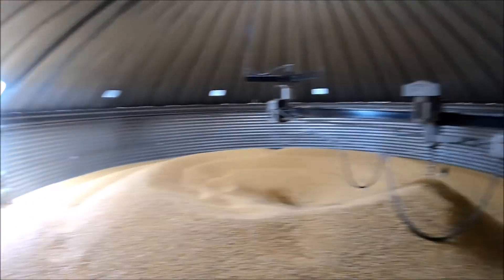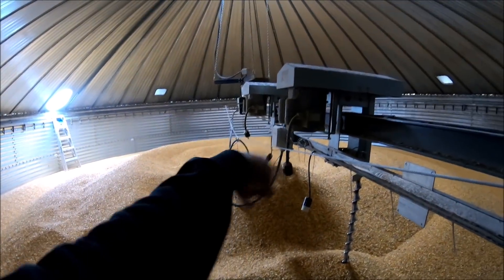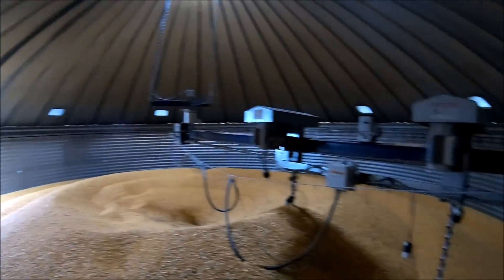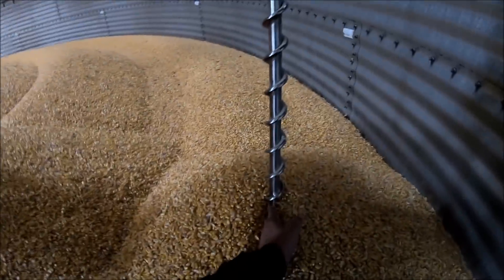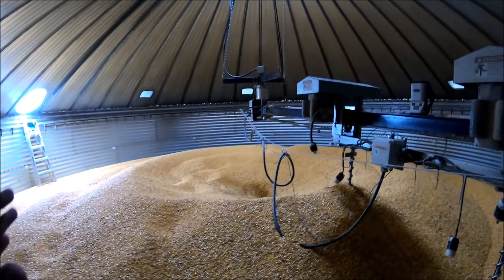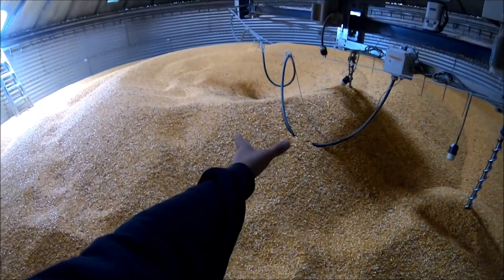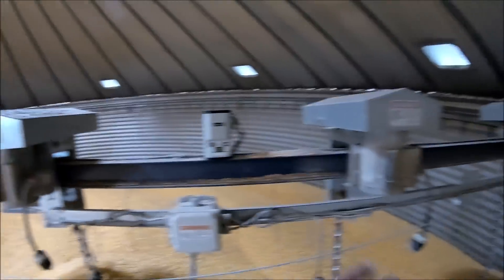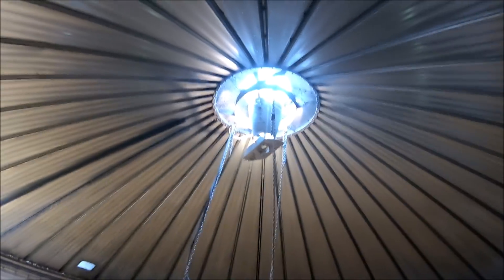Mixing The Grain Bin